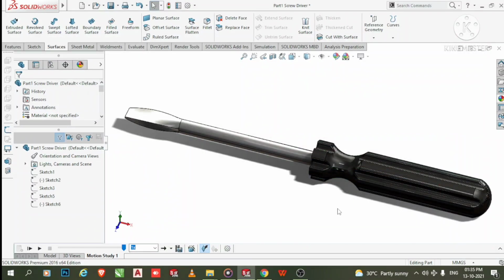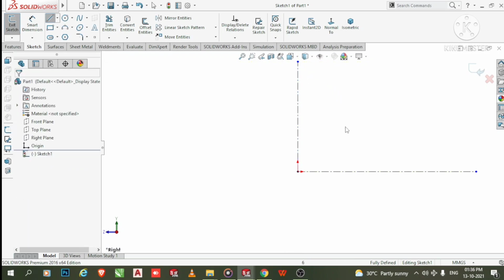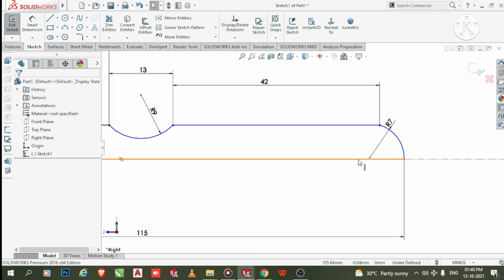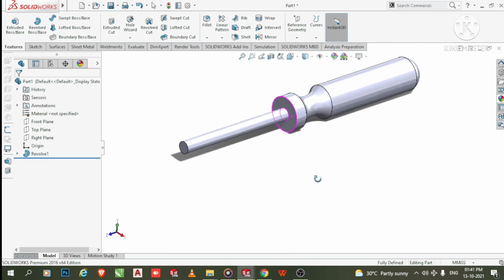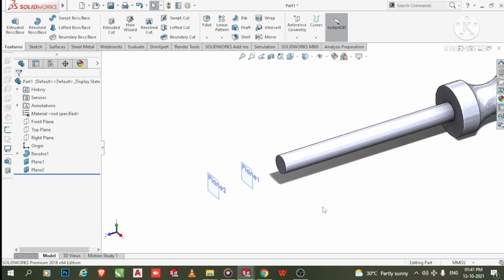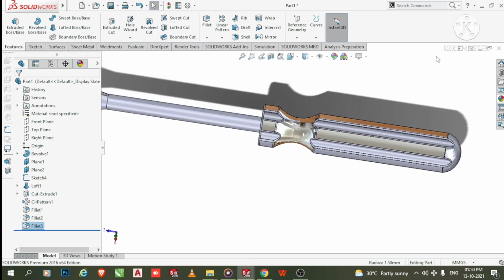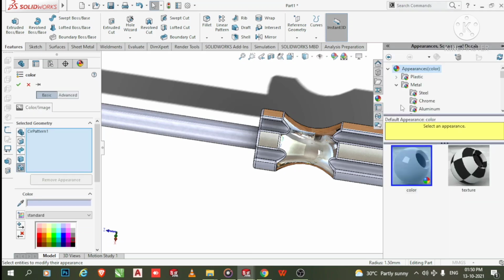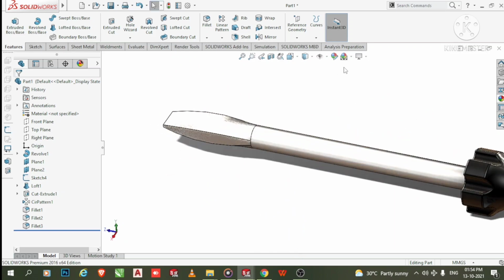Screw Driver In Solidworks | Assembly Of Screwdriver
Solidworks Tutorials | Screw Driver In Solidworks | Assembly Of Screwdriver

 Starting By The Name Of Allah Who's is So Mercy To Us...In this video i will show you how to design  the screwdriver in Solidworks by using some various command like extrude boss base ,extrude cut command and so many command ...

If you have any doubt and query related to this video you can ask me on comment box...

Social Media,